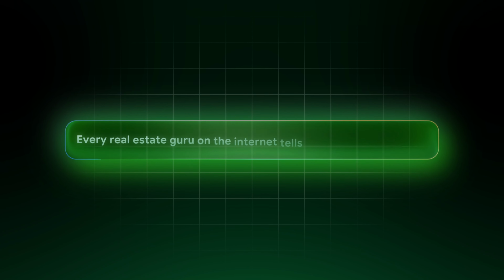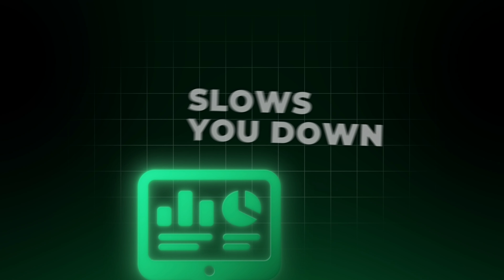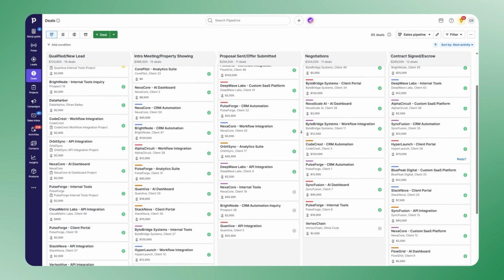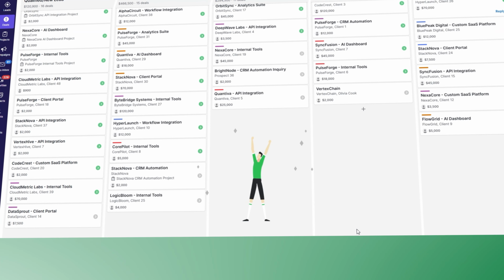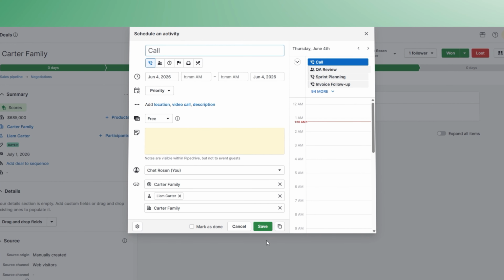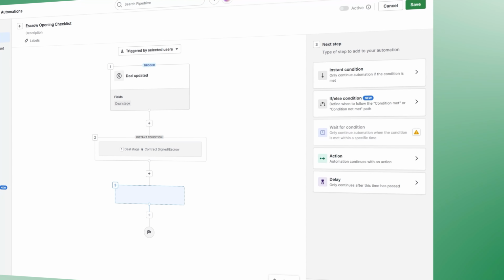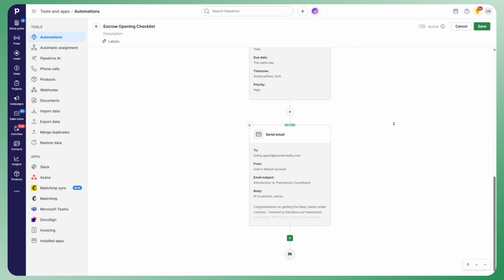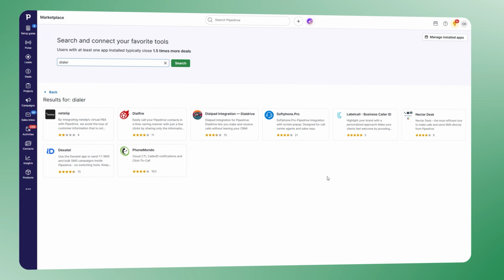Pipedrive CRM for Real Estate: Is It Best for Agents and Investors? (2026)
See how Pipedrive CRM can be used by real estate agents and investors. This video explores its pipeline, contact management, and follow-up capabilities.
Find out whether Pipedrive is a suitable real estate CRM.